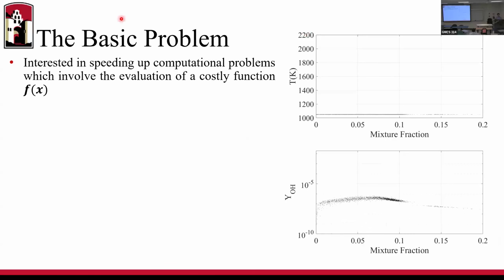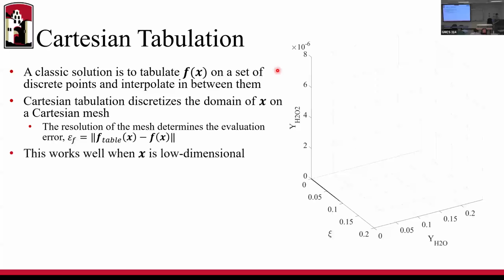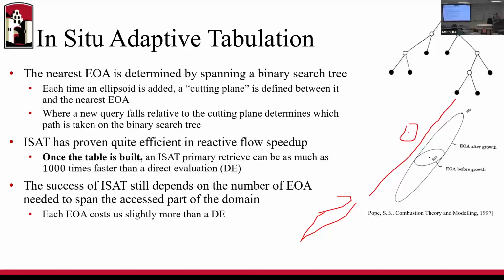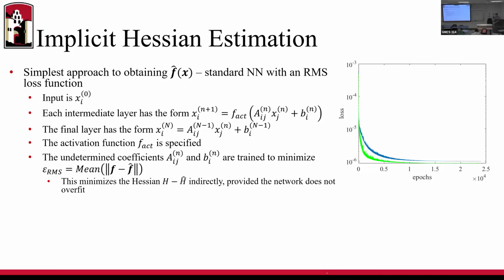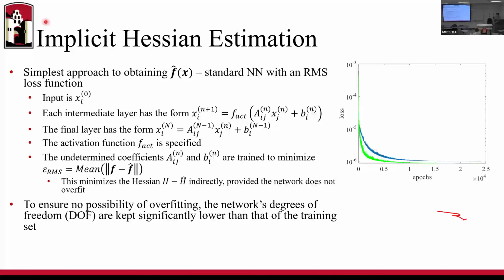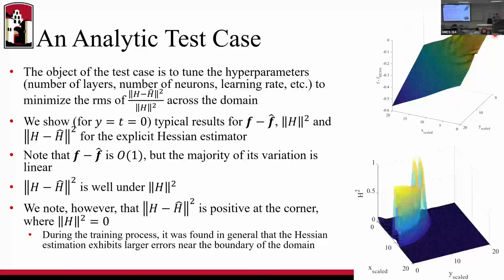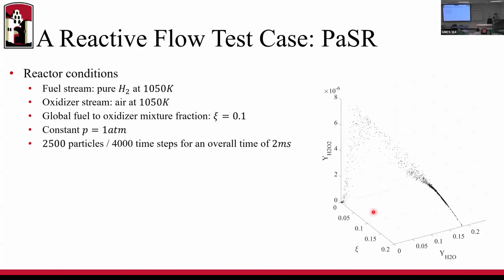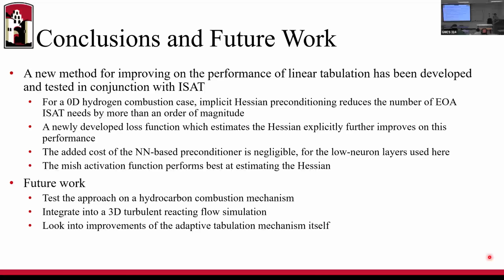Hessian Preconditioning of Adaptive Tabulation for Reactive Flow Applications - Pavel Popov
Date of Talk: October 04, 2024
Speaker: Pavel Popov
Title: Hessian Preconditioning of Adaptive Tabulation for Reactive Flow Applications